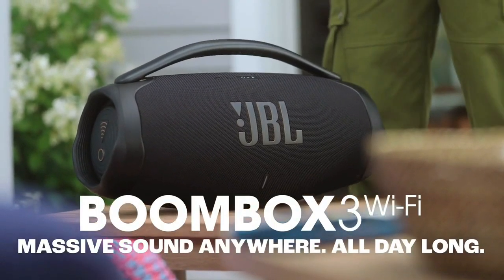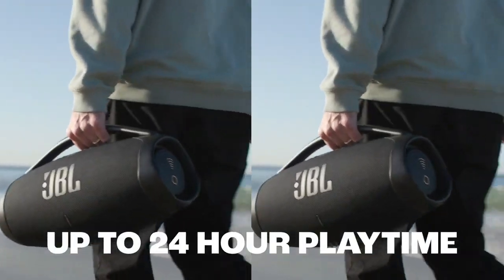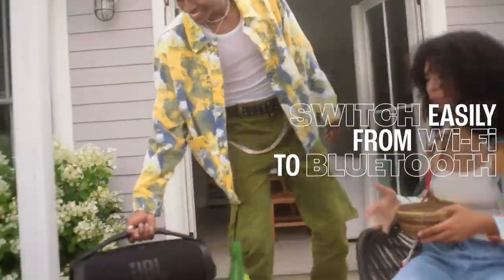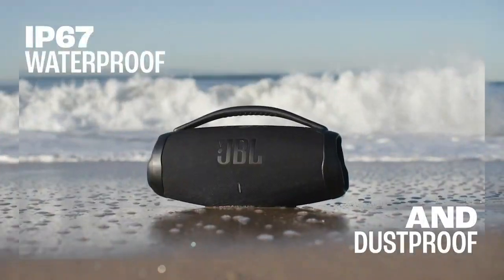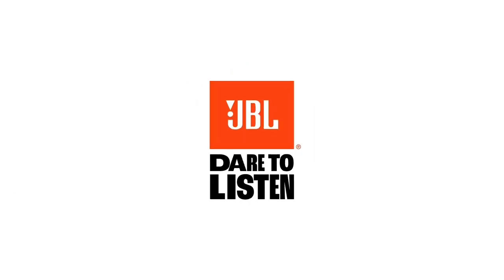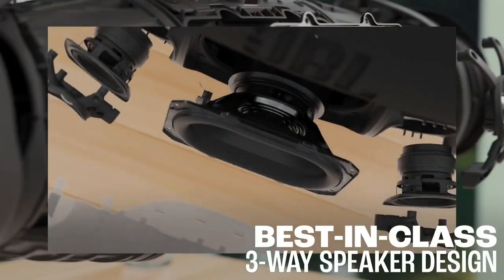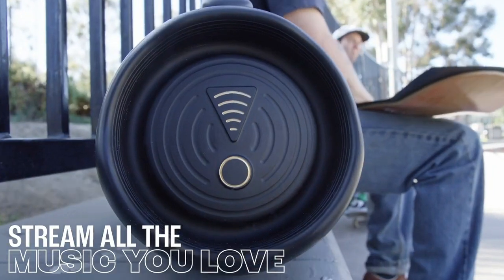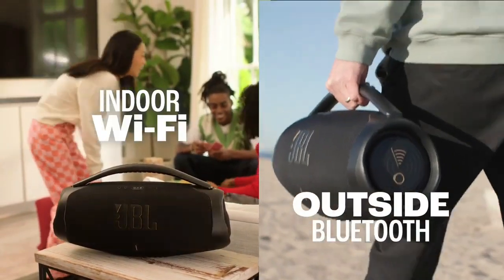JBL Boombox 3 | Besst 2023 Wi-Fi and Bluetooth waterproof Speaker | Overview!🔥❤💯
The JBL Boombox 3 Wi-Fi and Bluetooth speaker delivers massive JBL Original Pro Sound with the deepest bass from a portable speaker. Stream high definition music anywhere with the JBL Boombox 3, including 3D Dolby Atmos over Wi-Fi. Taking a call or scrolling your feed? Go ahead—it won't interrupt your music. Switch easily to Bluetooth and keep enjoying seamless audio experiences whether you're indoors or outside. With a battery packing 24 hours of playtime and the waterproof and dustproof design, you're always ready for all-day adventures. Stream music through AirPlay, Alexa Multi-Room Music, Chromecast built-in™ and Spotify Connect. Enjoy all of your favorite audio content, Internet radio, and podcasts in high definition. And wherever you go, the eco-friendly materials—incorporating recycled fabric and plastic—will help to make the world a little greener.